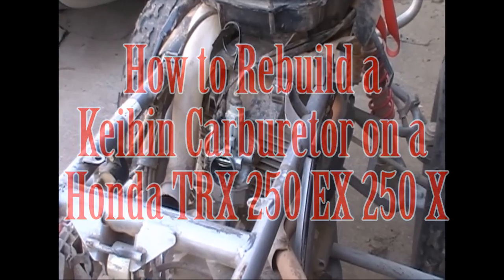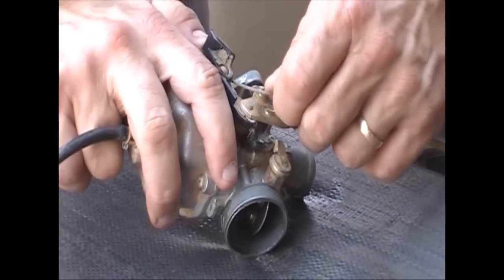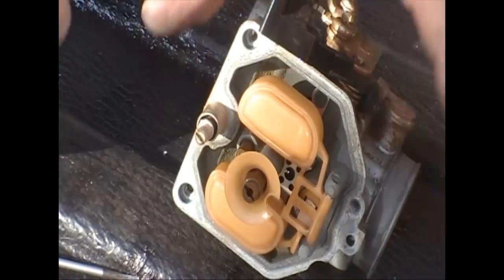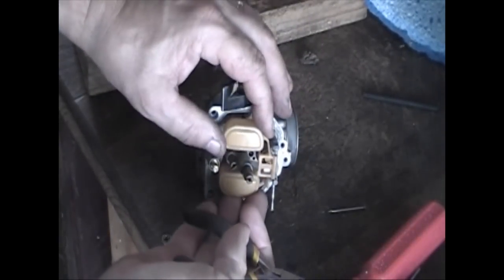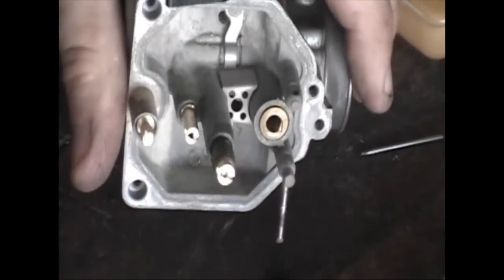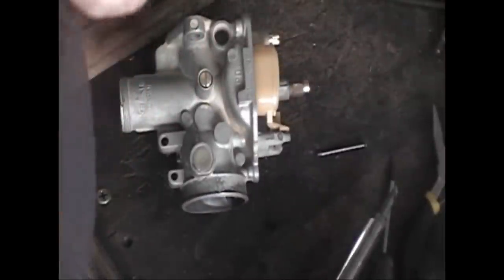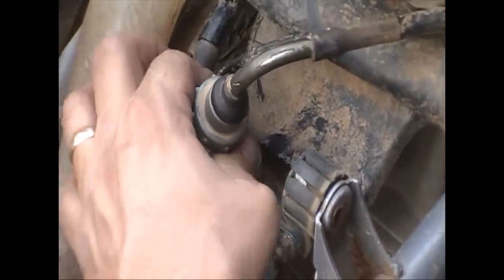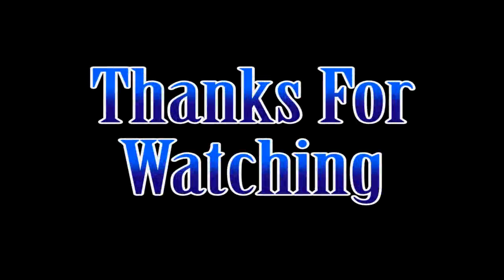Honda TRX250EX Carburetor Carb Rebuild , TRX 250 EX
Rebuild and clean a Honda TRX 250 EX Keihin carburetor . 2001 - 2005 .